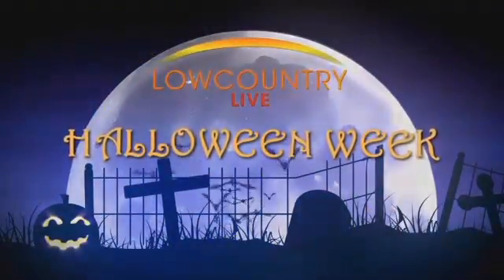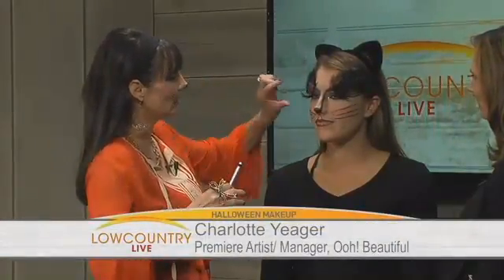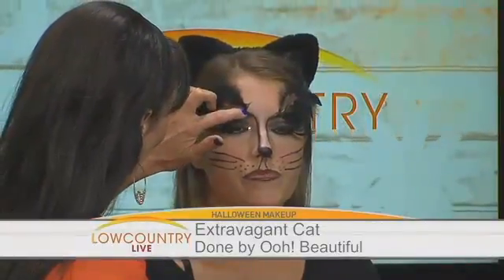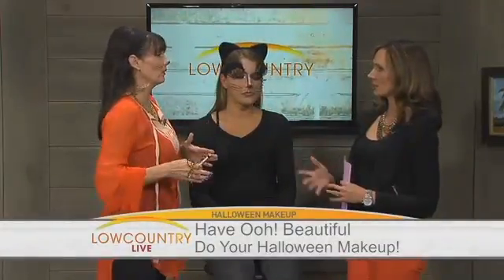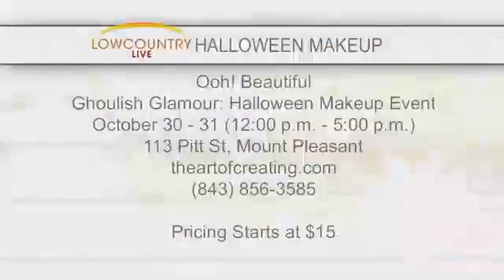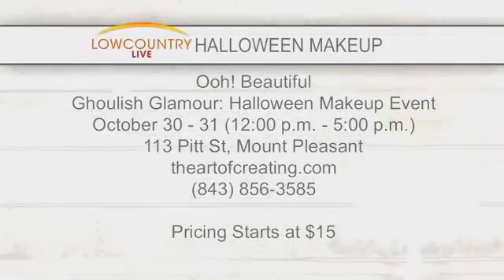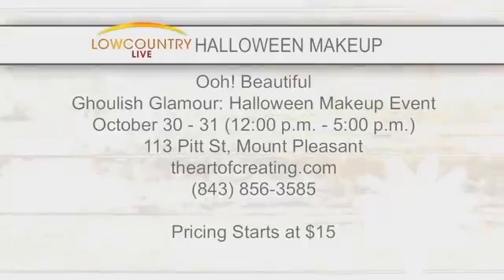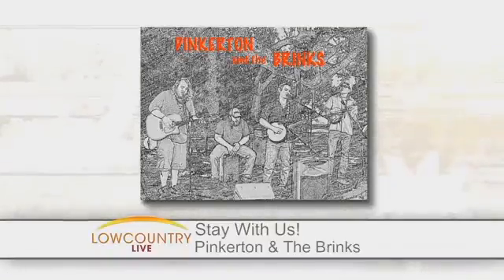Ooh! Beautiful The Art of Creating 10-29-15